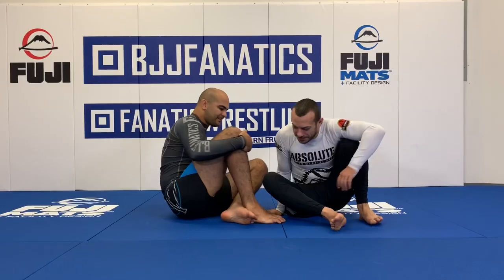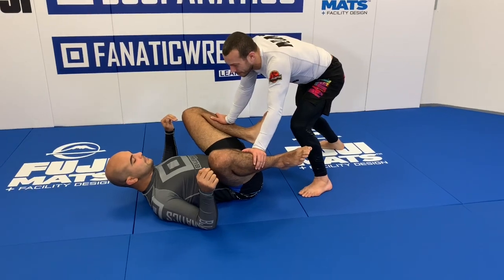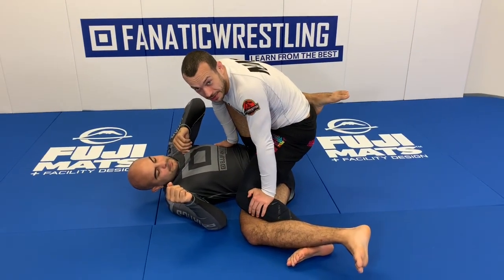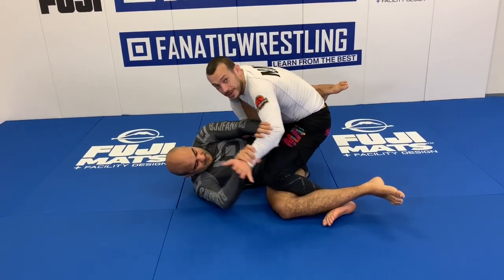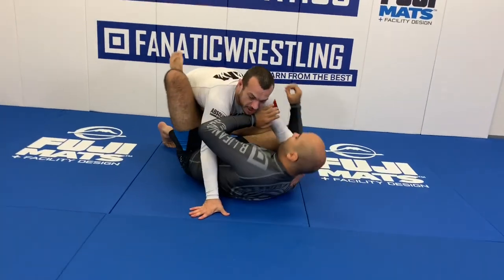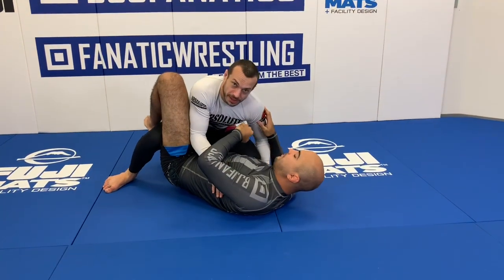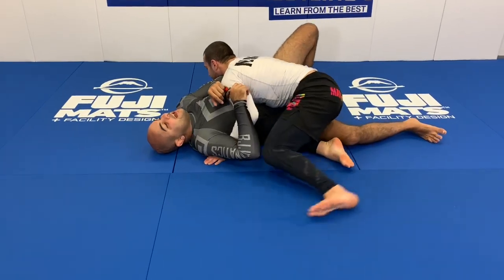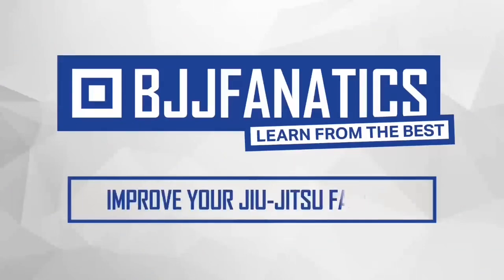5 Tips To Pass Any Guard No Gi by Lachlan Giles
5 Tips To Pass Any Guard No Gi by Lachlan Giles